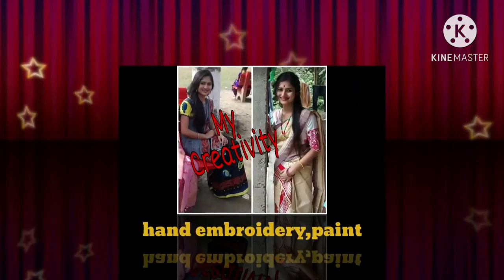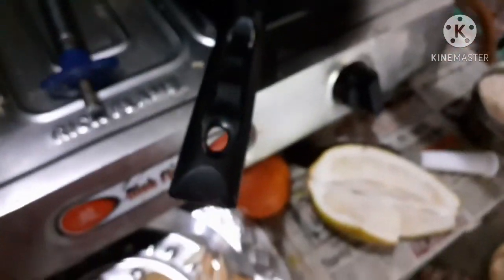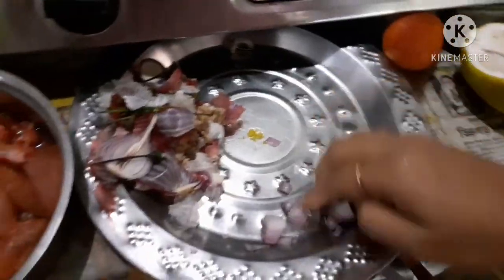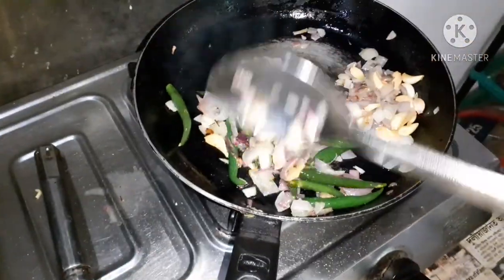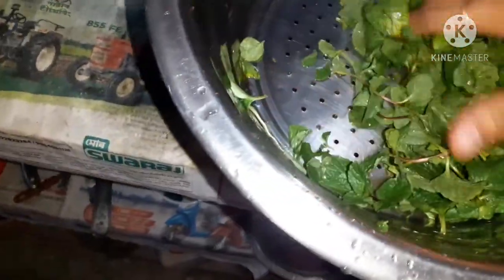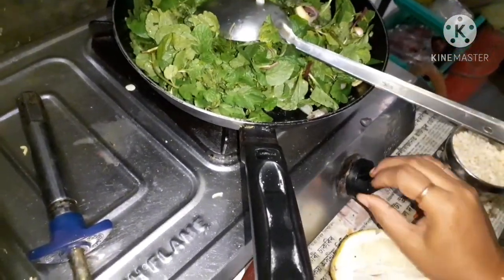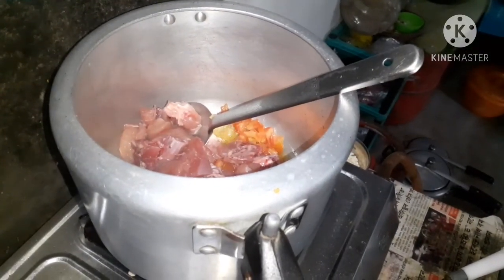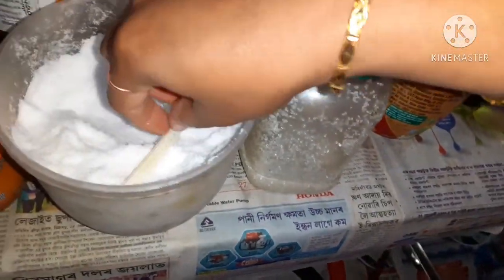মাৰ ঘৰত নেদেখা শুনা বস্তুটো -- অসমীয়া Vlog from Lakhimpur Dhakuakhana -- সেউজীয়া মাংসৰ জুল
Hii Friends
Welcome to our 1st channel Priya Mixture Uchil